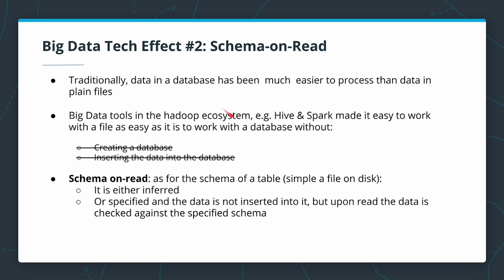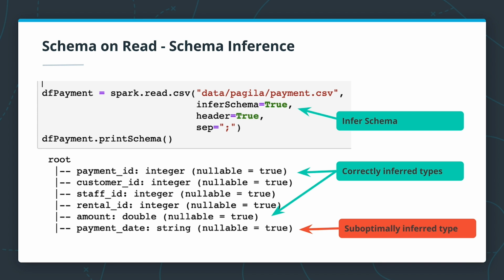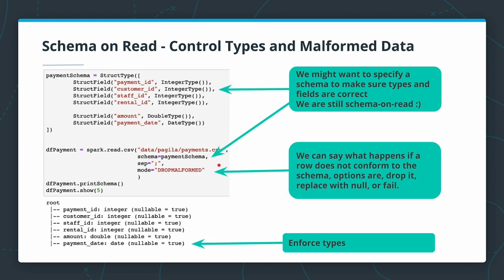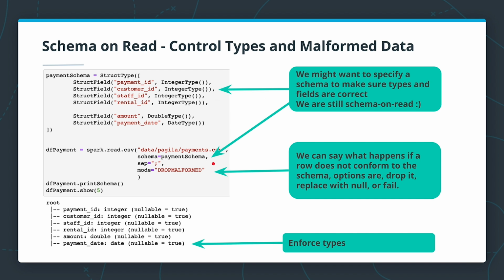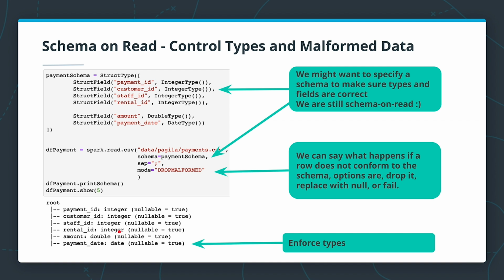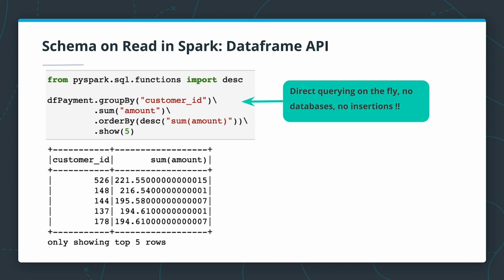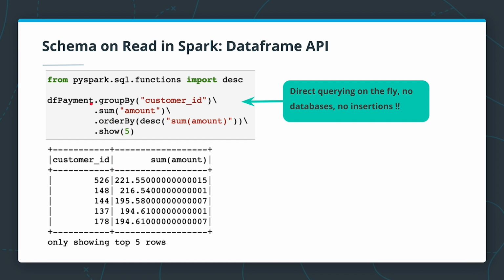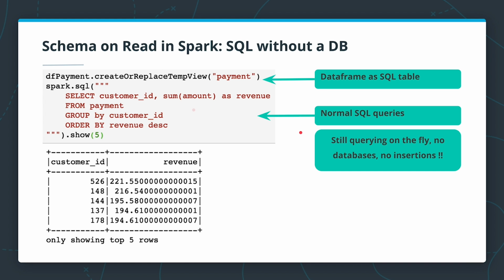L04-02 2 Big Data Effects- Schema-On-Read